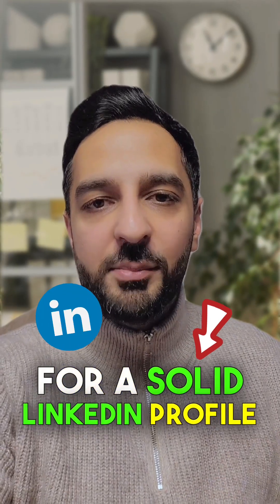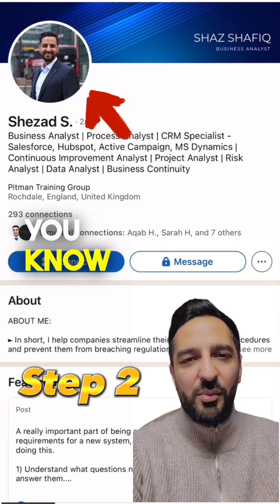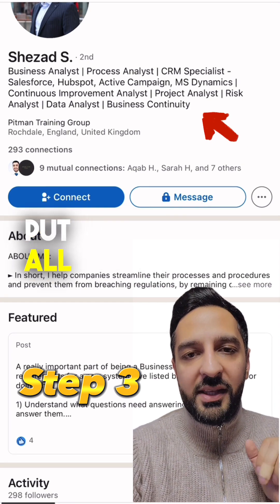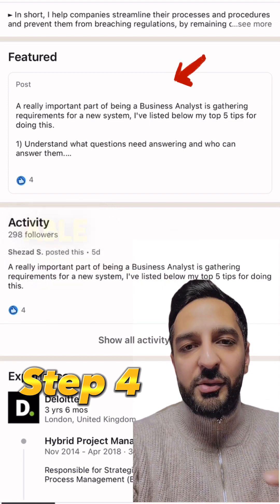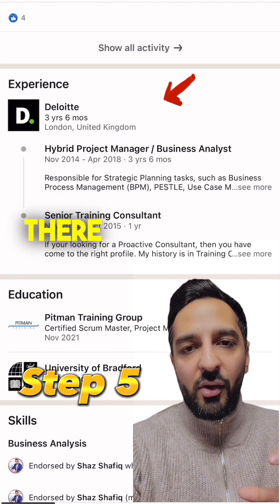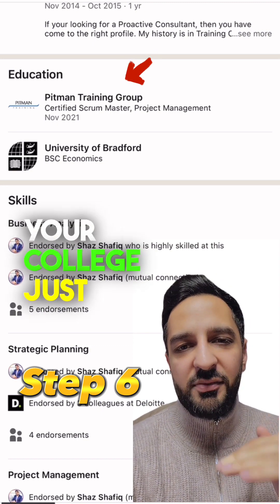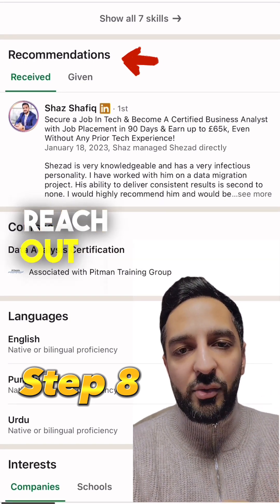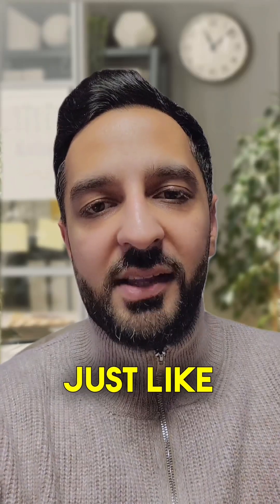Optimize your LinkedIn Profile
Open doors to exciting opportunities
LinkedIn Presence is a game changer
Showcase your Experience and Achievements

Check out the Business Analytics tutorial videos:

✅ Key Features
Want to switch career in 90 days or less

Want to x2 your current salary

Wants to gain real-time project experience

✅ Skills Covered

Don't miss this opportunity to learn how to become a Business Analyst today!
Let's pave the way for your successful transition into the world of Business Analysis.